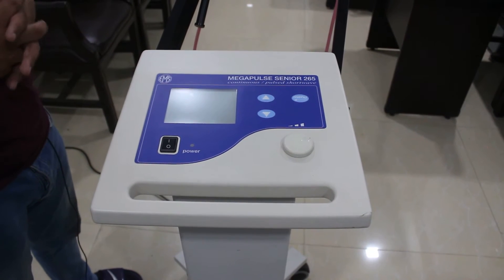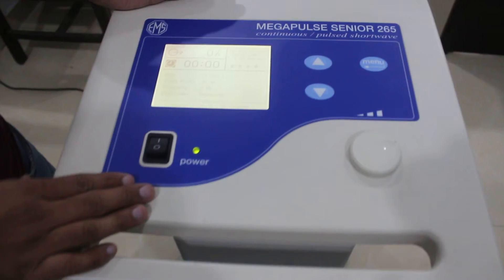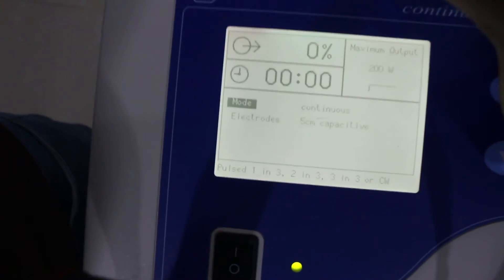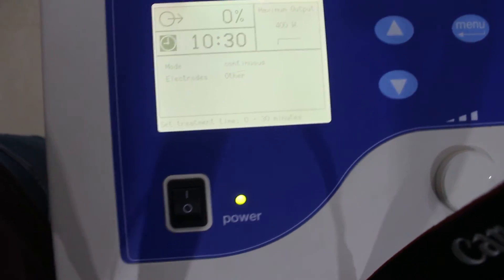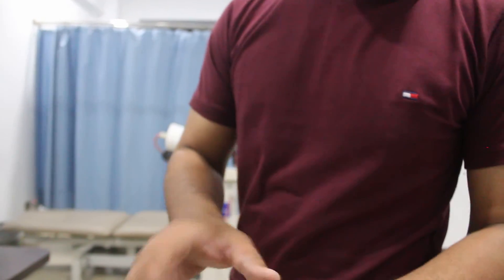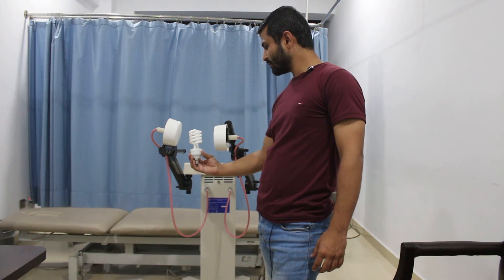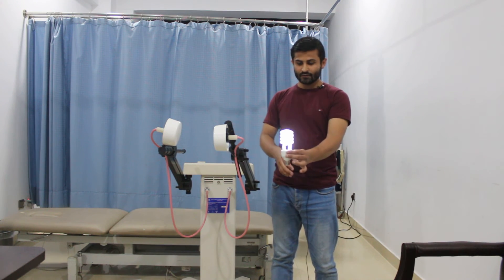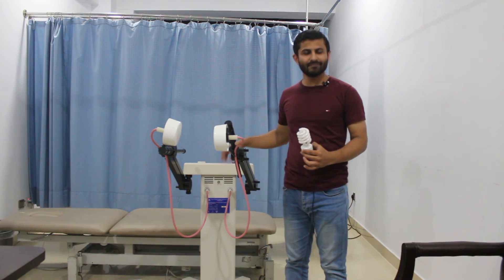Shortwave Diathermy MegaPulse Senior 265 Interface & Output